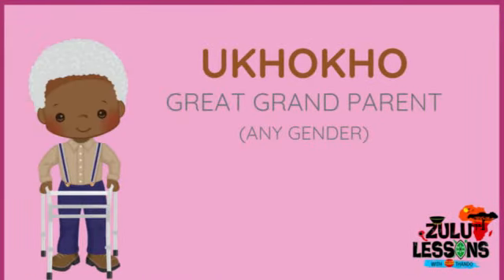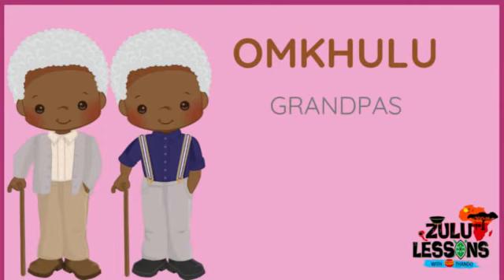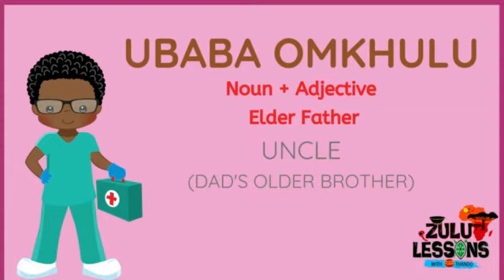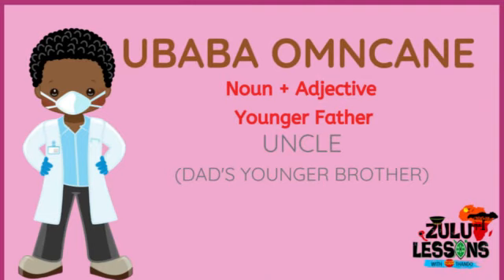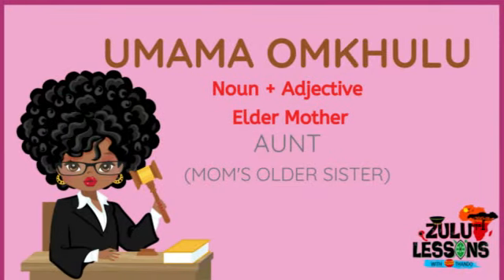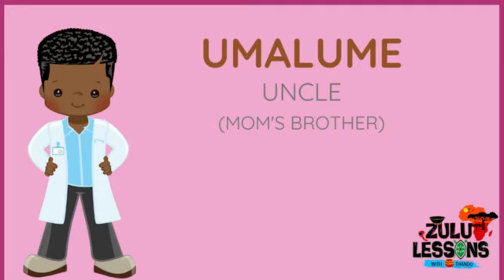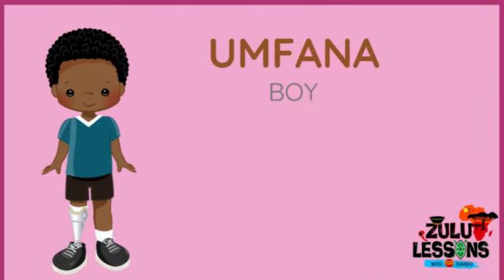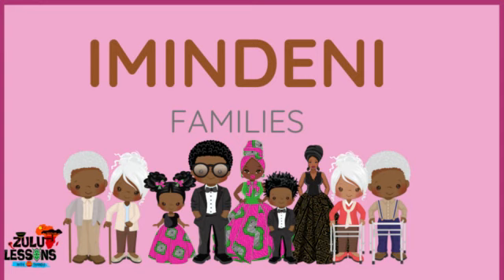Family Members Vocabulary \ How to speak isiZulu | Beginner Zulu Lessons \ ZuluLessonswithThando